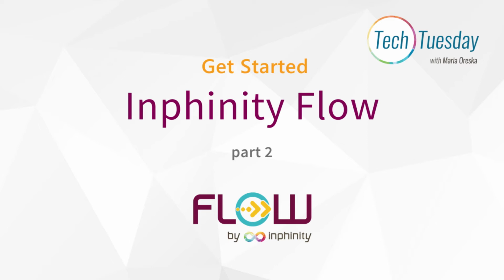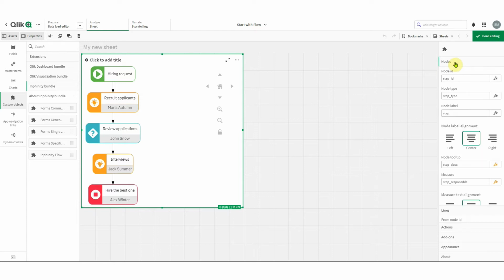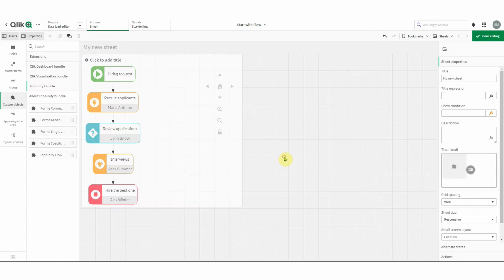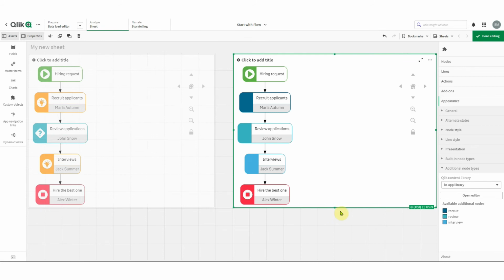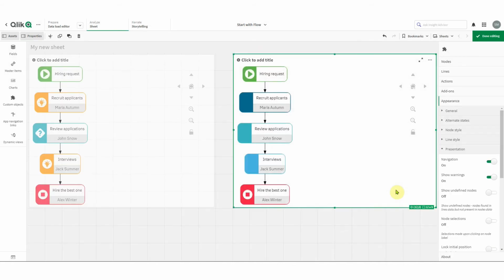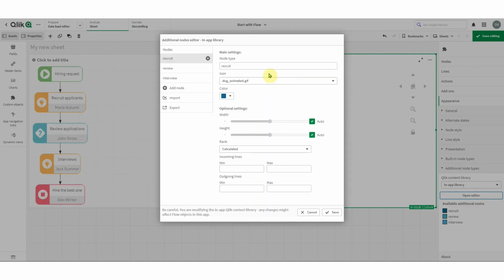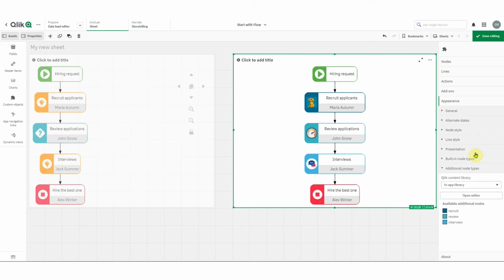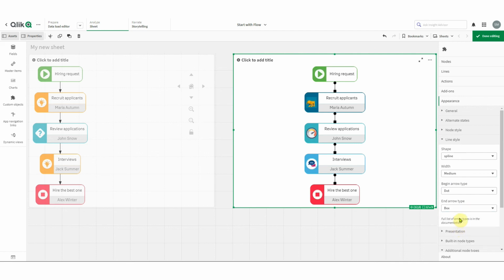TechTuesday︱Inphinity Flow - Get Started - Part 2: Design options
New to the Inphinity Flow universe? Feeling overwhelmed by all the information and lost in all the possibilities? Take a deep breath and watch this video!

This is the second from a series of simple guided manuals to learn how to use Inphinity Flow, now focusing on appearance possibilities – design and style your nodes & lines.

Inphinity Flow is a pioneering, revolutionary Qlik Native extension that pushes the boundaries of actionable analytics.